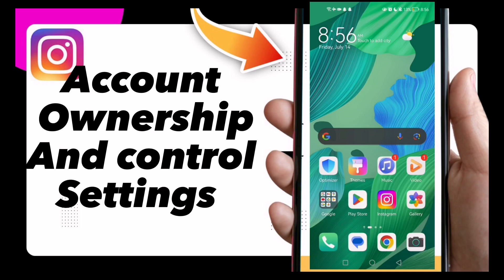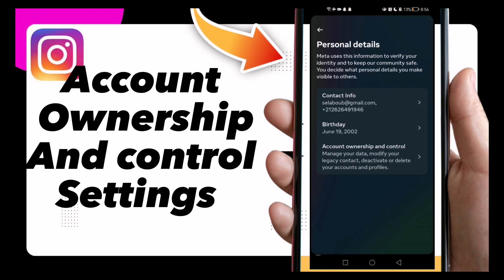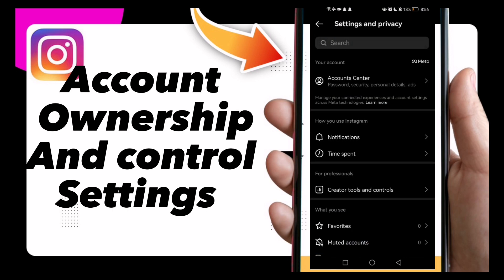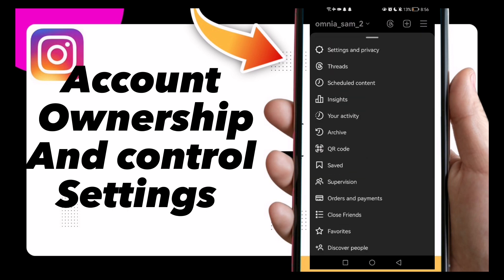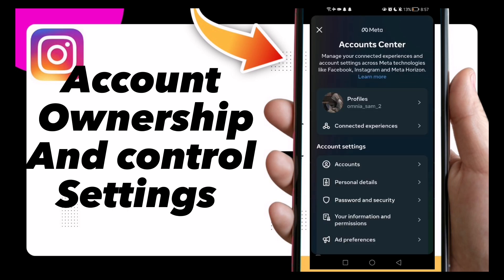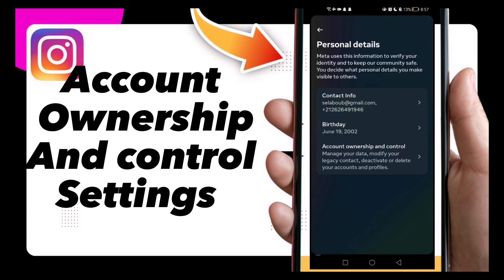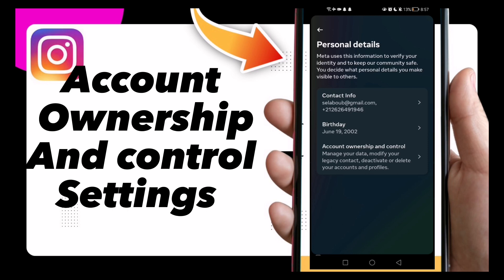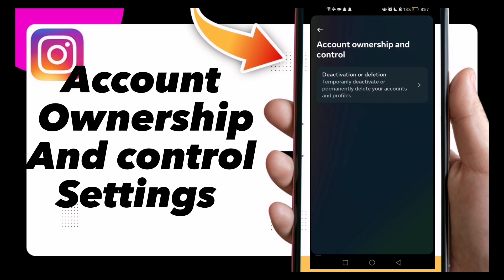How to Manage Account Ownership and Control Settings on Instagram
in this video we discuss :